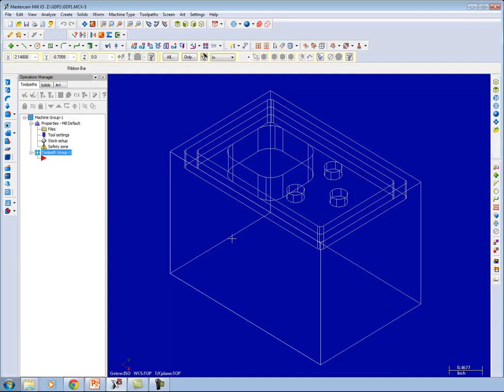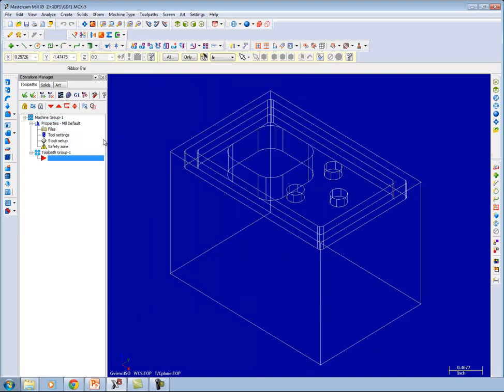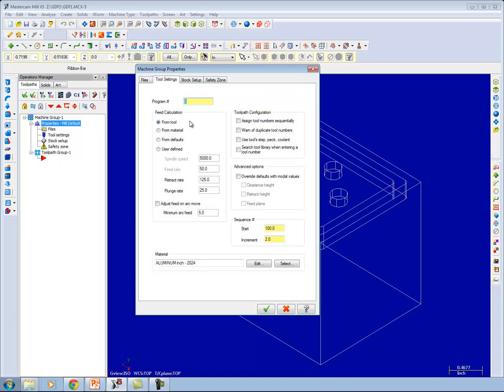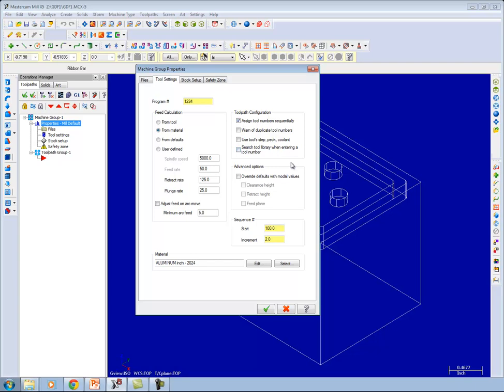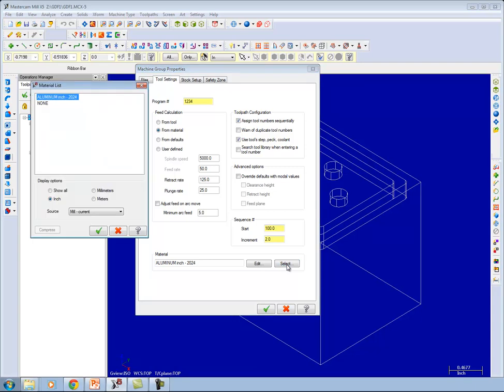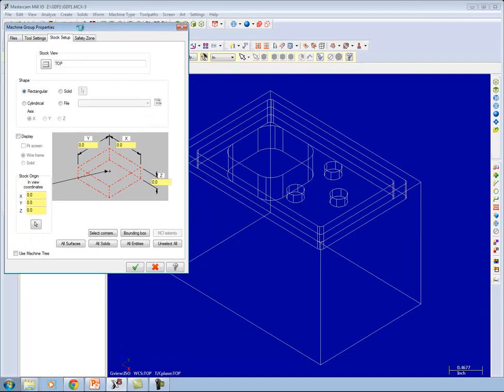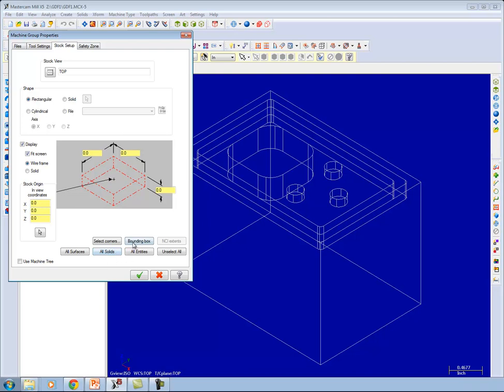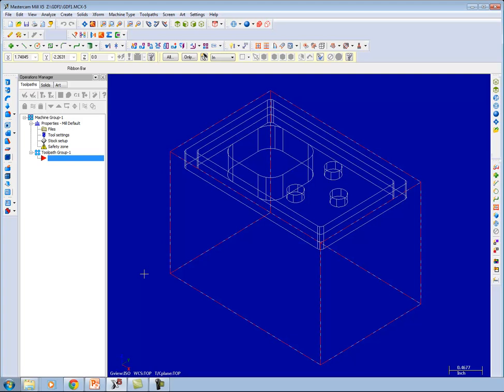GDF1d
4 of 8